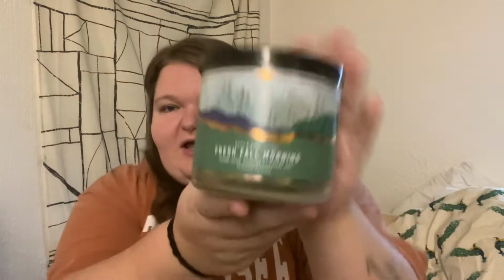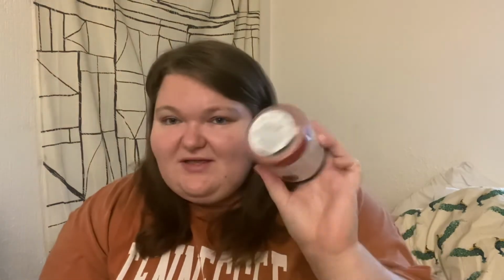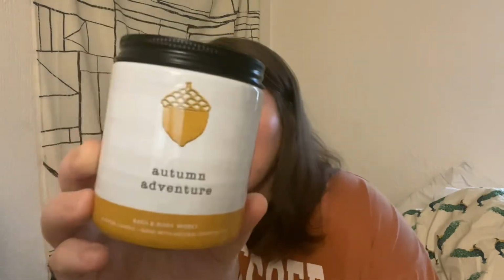Candle Empties // October 2021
Good Reads @Shelby Sandborn
Vsco @shelbyrose2